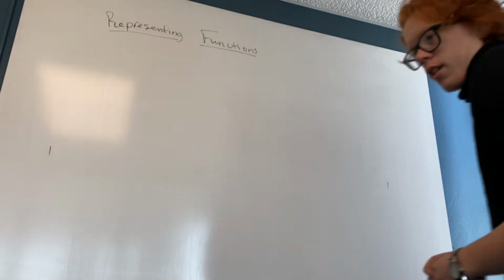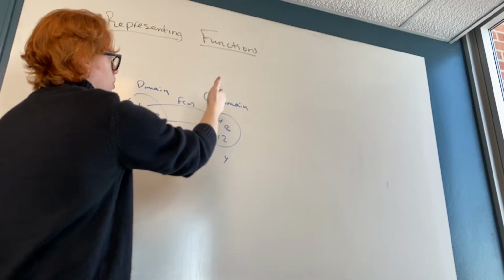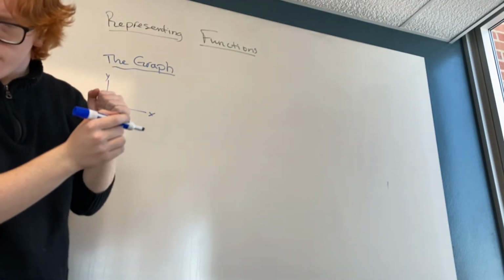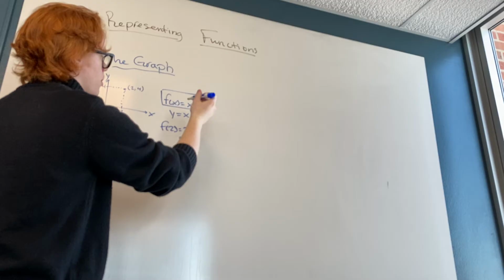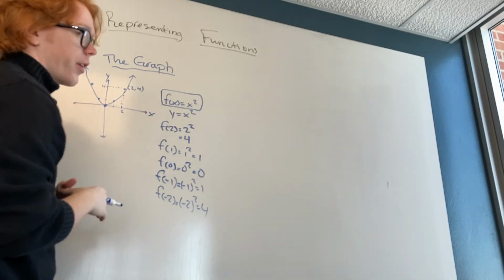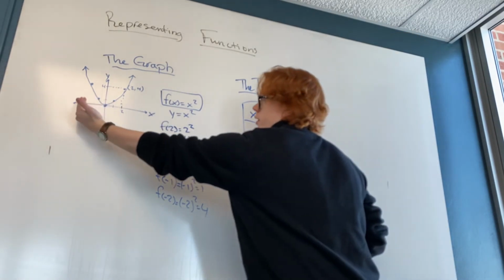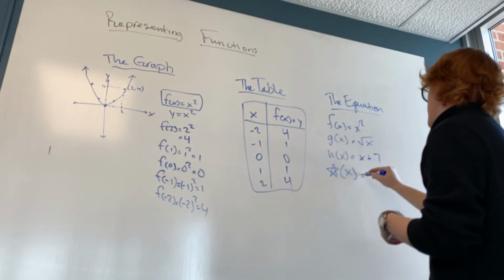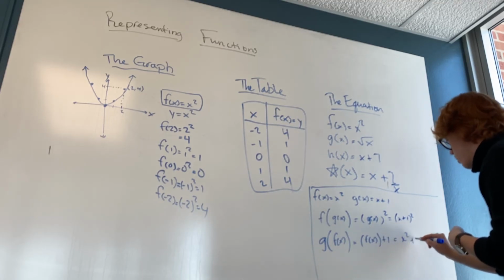Representing Functions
Keeping it casual and simple for the moment. Would like to dedicate time to this channel, so for now here is this! Maybe it can help someone.